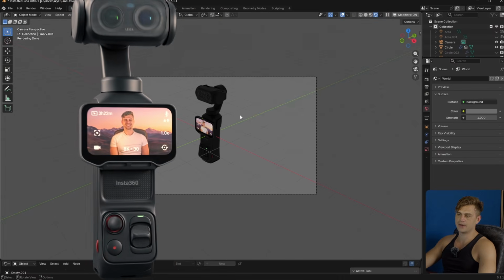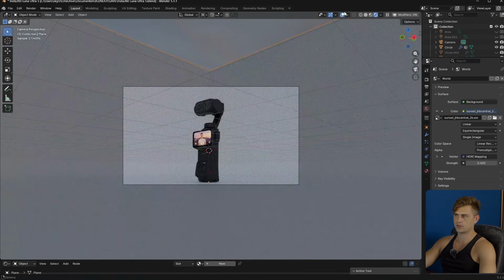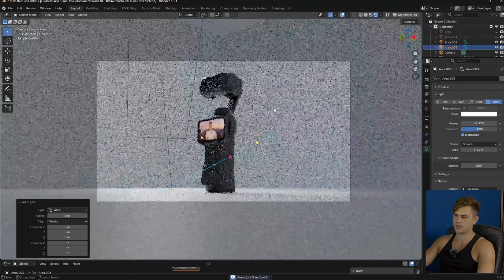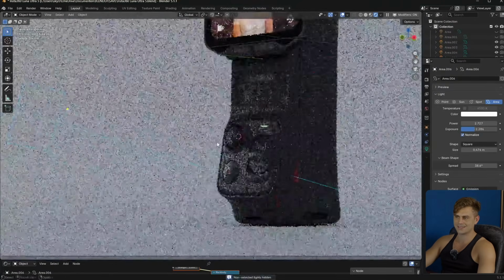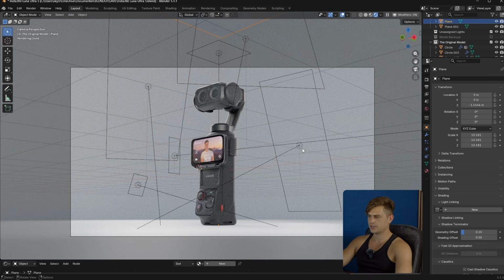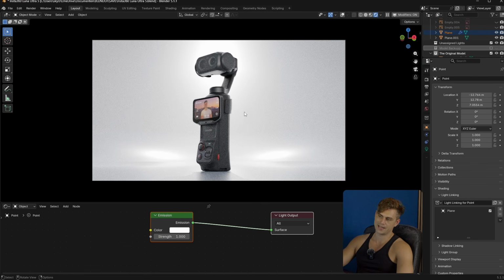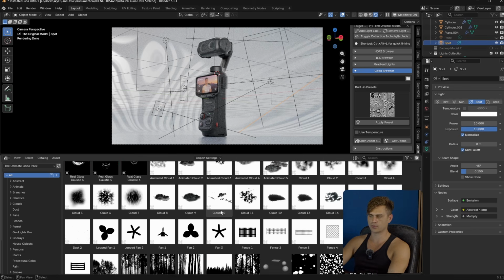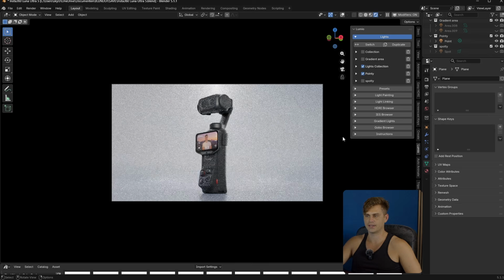How to Light Products in Blender